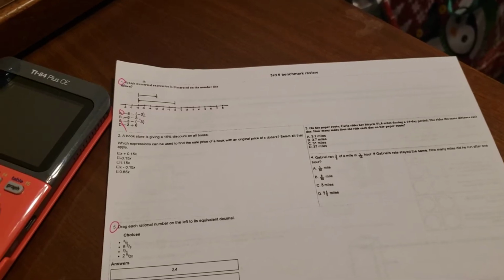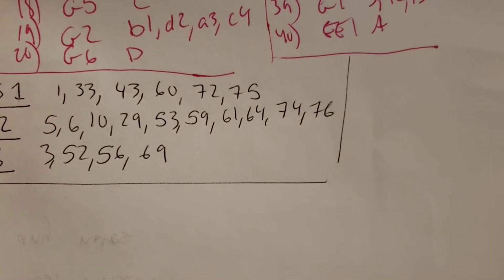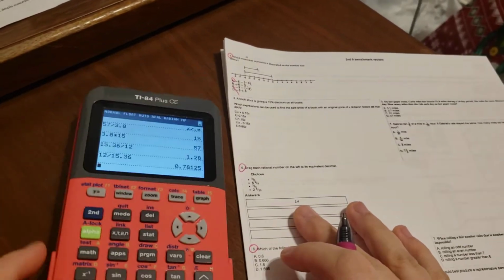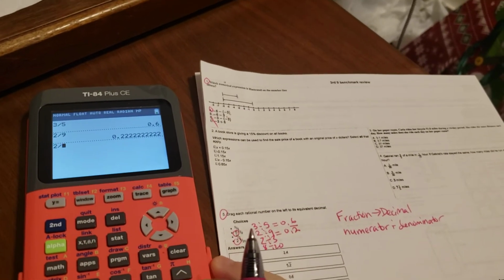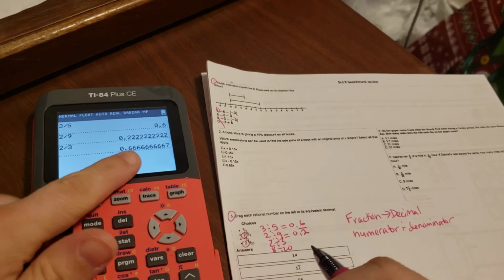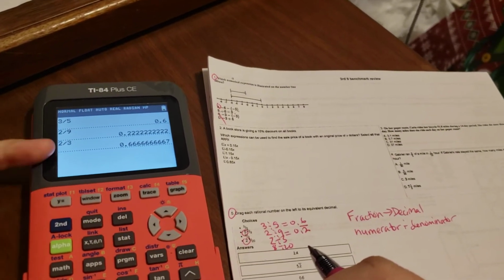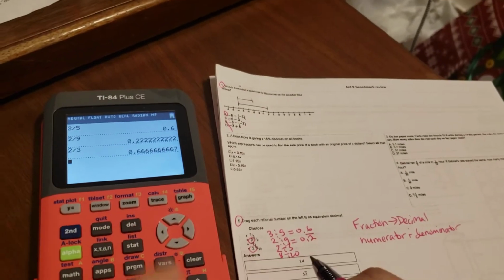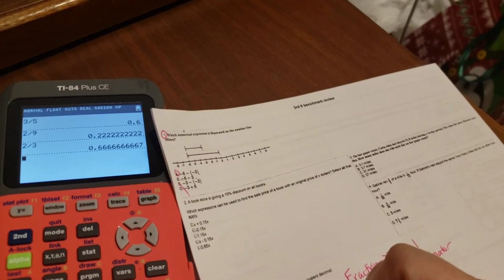Benchmark Review 7 NS 2